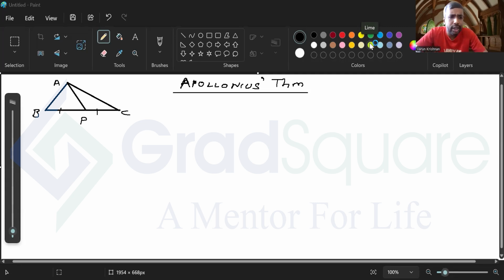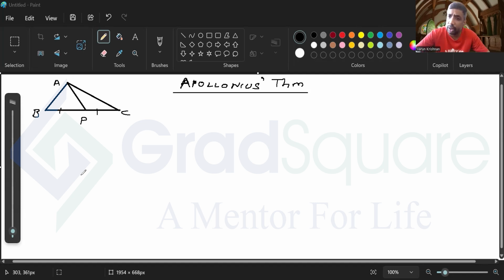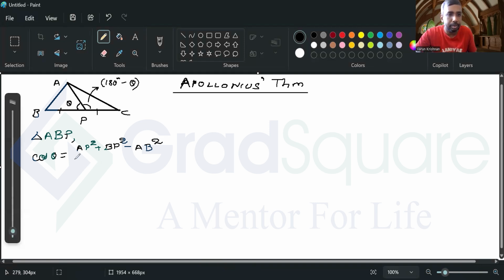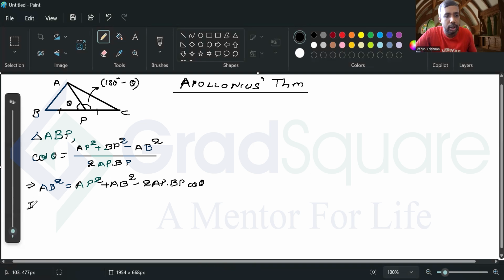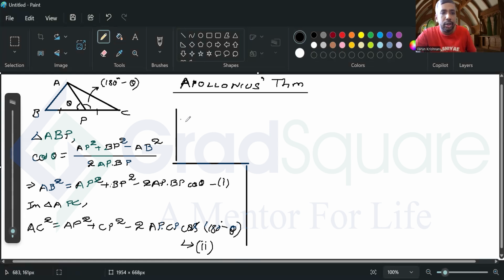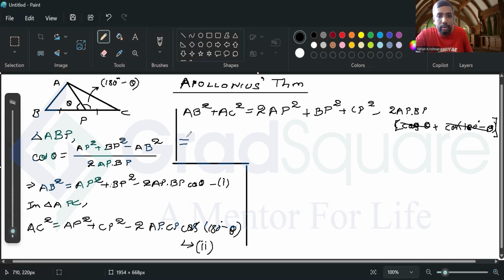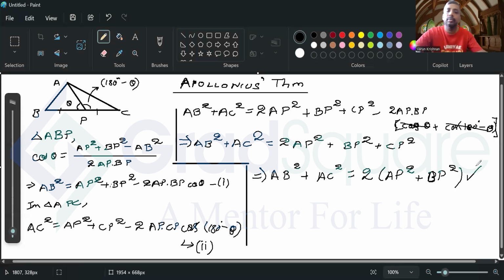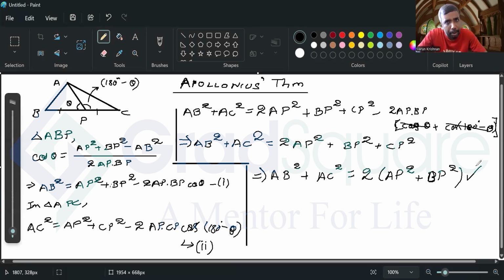12 - Geometry Concepts for CAT-GRE - Apollonius' Theorem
12 - Geometry Concepts for CAT-GRE - Apollonius' Theorem

In this video, we dive deep into Apollonius' Theorem, an essential geometry concept for competitive exams like CAT and GRE. Apollonius' Theorem is a powerful result that helps in solving geometry problems involving triangles, medians, and the relationship between the sides of the triangle. Whether you're preparing for entrance exams or just brushing up on geometry, this explanation will help you understand how to apply the theorem in various problems.